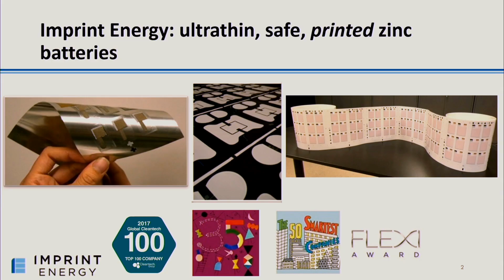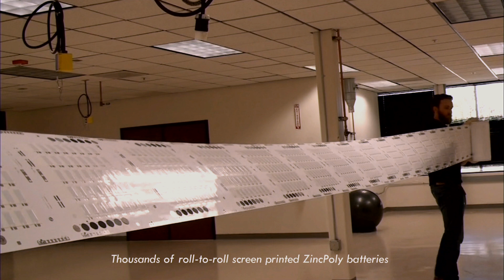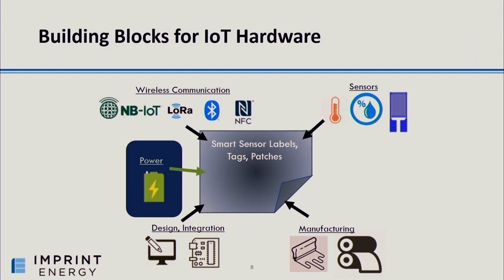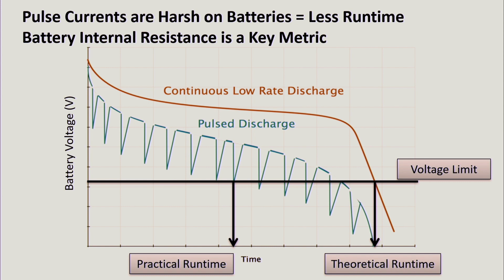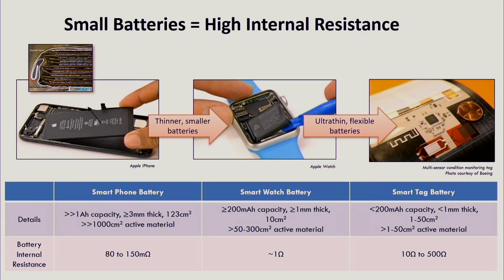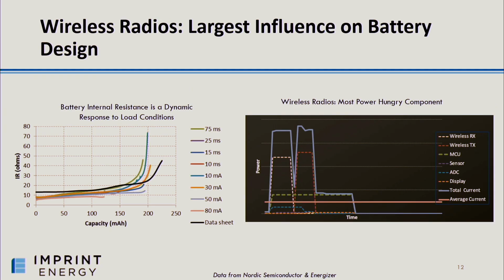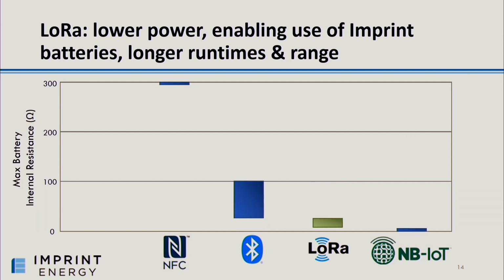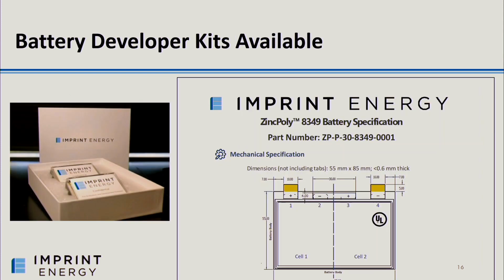Designing Safe and Thin Printed Batteries For High Volume IOT Applications - Christine Ho (Imprint)